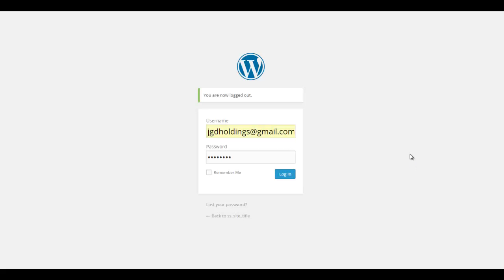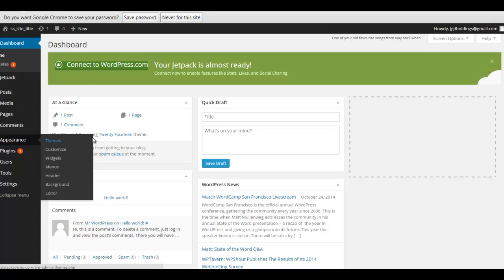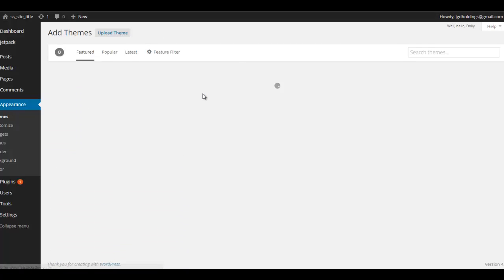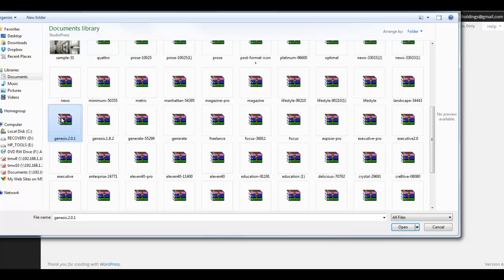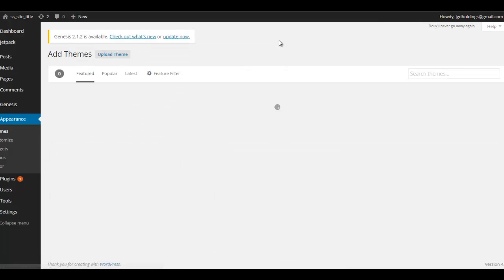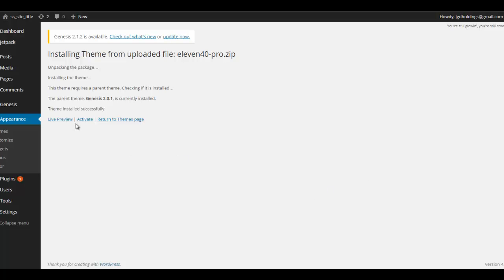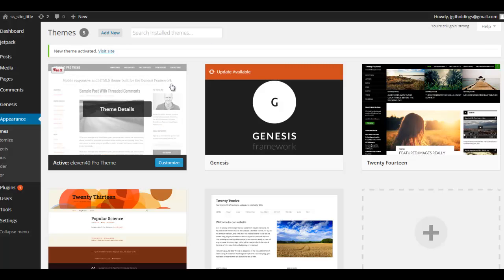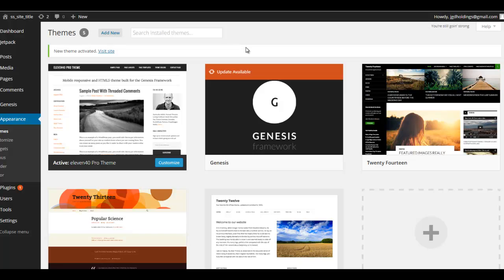Genesis Framework and StudioPress Child Theme Installation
Video 4 in the set up WordPress via Bluehost series.

This video steps you through setting installing the Genesis Framework with a child theme (Eleven40 theme) on WordPress.